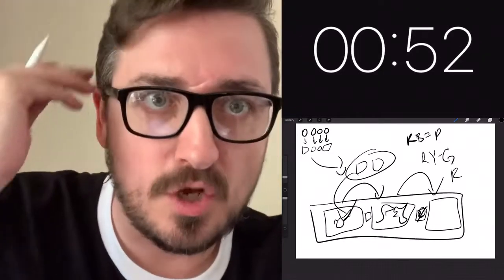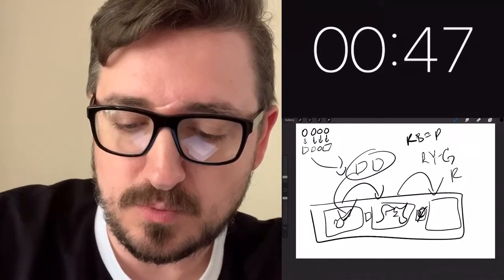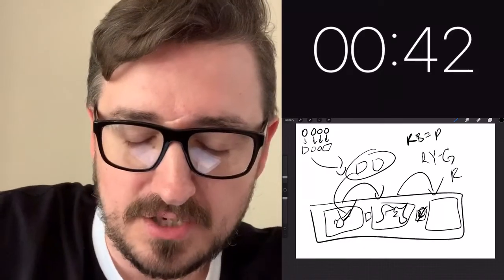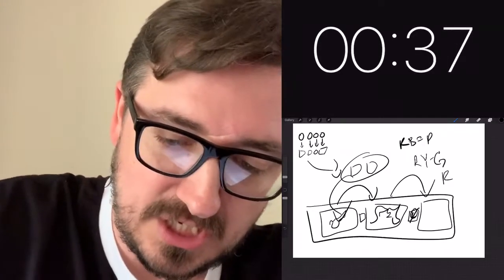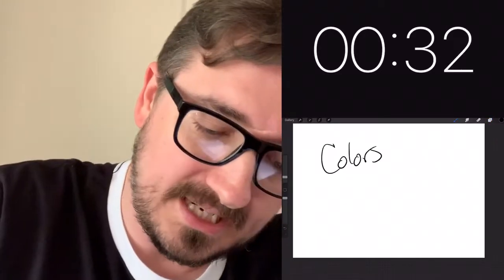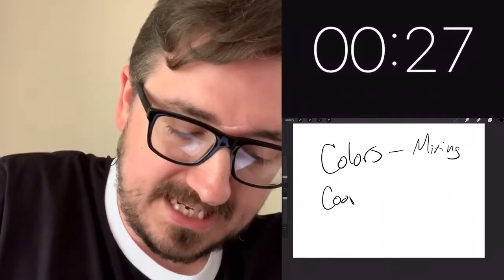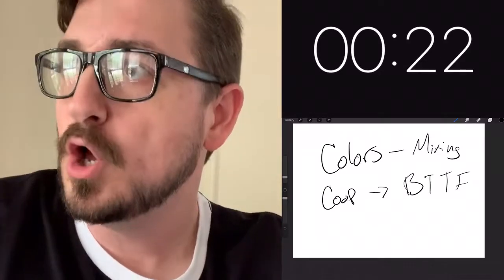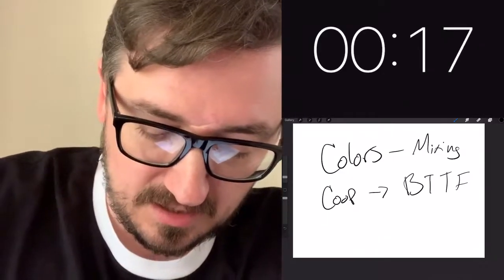Dime Store Design: Episode 2: Children’s + 80’s Movies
Ladies and Gentlemen, I am not a designer.

Come spend a few minutes with me to show you why.

10 minutes. No cuts (except for the one where my camera dies and I have to scramble for my iPhone). Let’s do this!